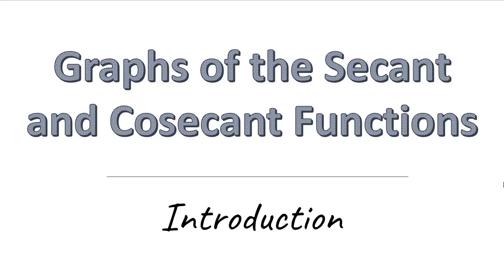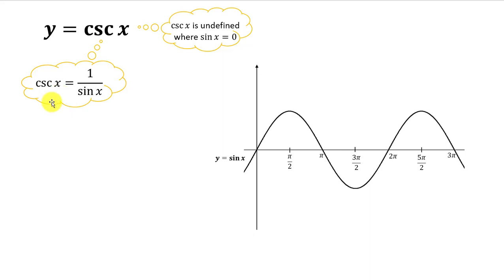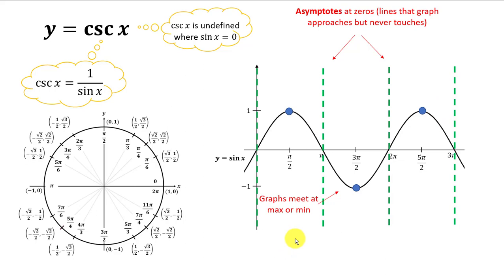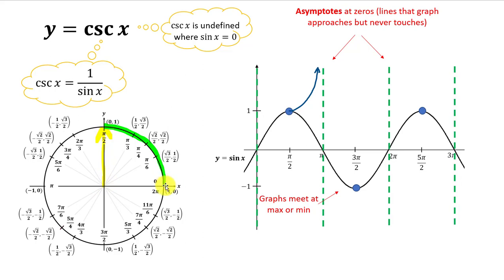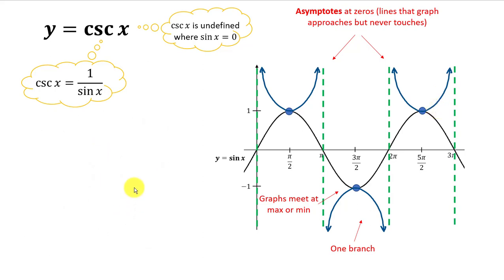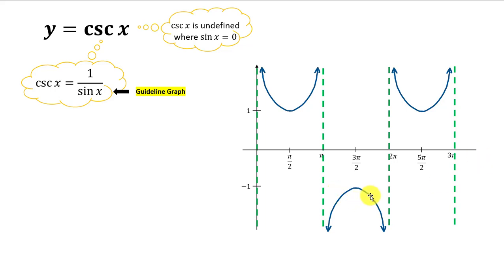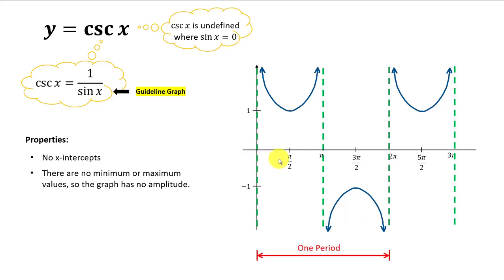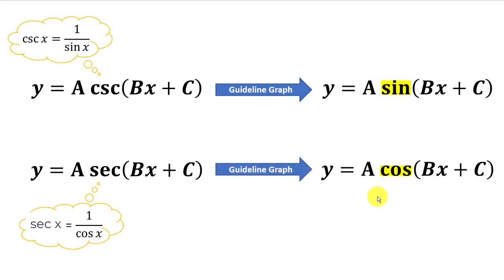Graphs of the Secant and Cosecant Functions. Introduction.